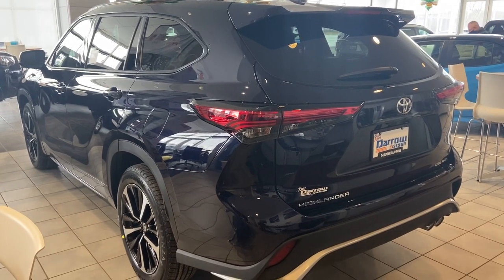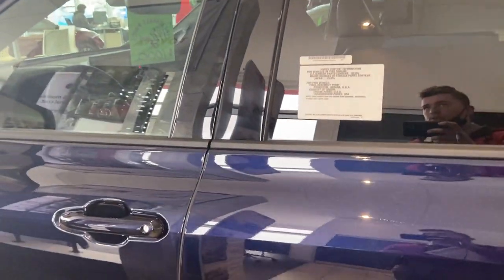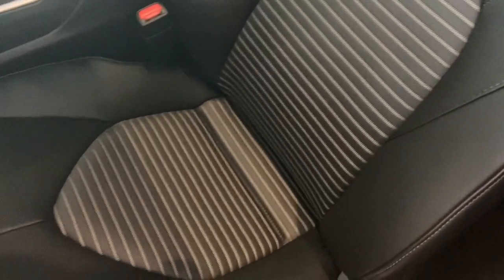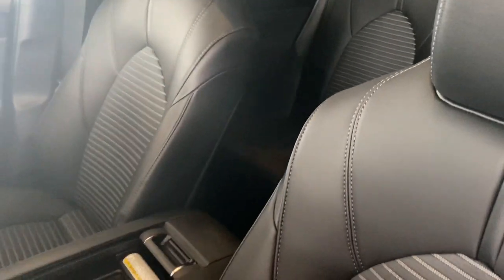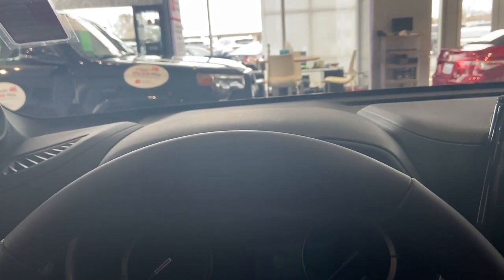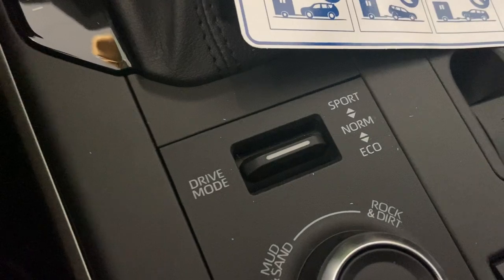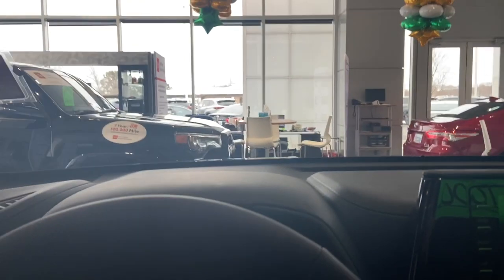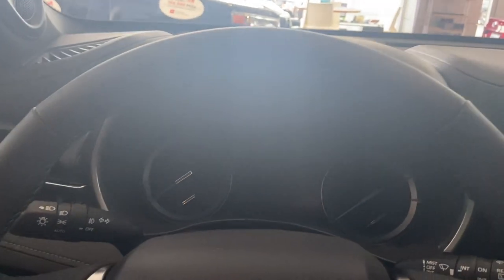2021 Toyota Highlander XSE available at Russ Darrow Toyota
Wondering what new 2021 Toyota model is the best? We definitely have a favorite! Check out this 2021 Toyota Highlander XSE, available in this stunning "Blueprint" color. Charlie is here today to show you some of the most notable features of this beautiful model.